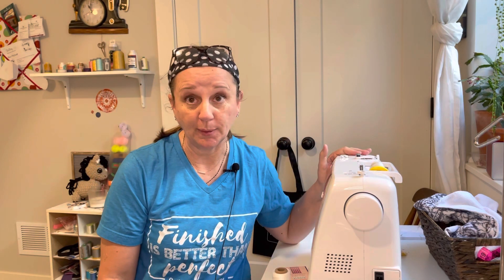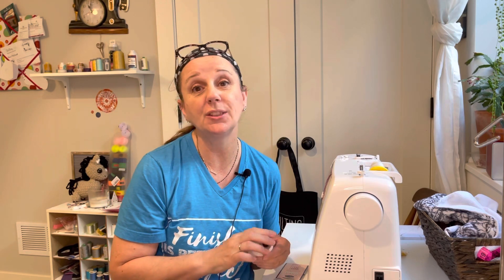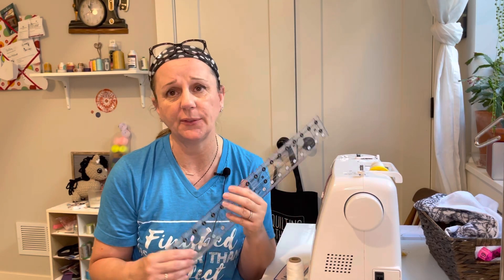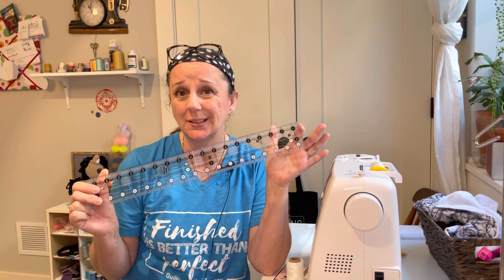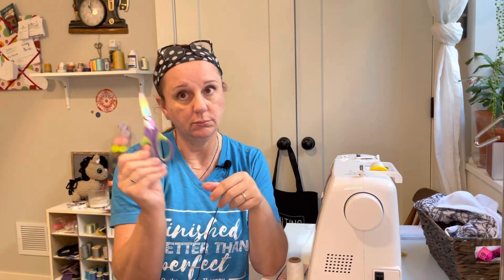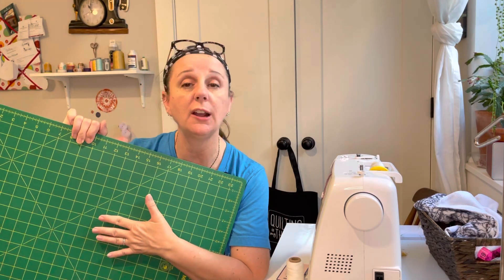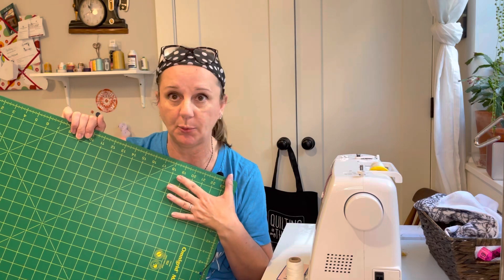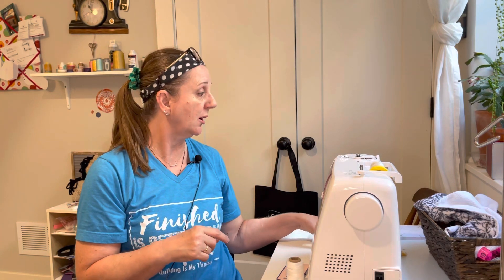Sewing Supply Basics//Quilt A Long//Carpenter Star//Beginner Friendly//video 1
Welcome to HMQ first quilt along!  Are you a beginner?  Is this your first ever quilt?  Been a long time since you’ve stitched?  Here’s some basic supplies to get your sewing space ready!

Sewing machine
100% cotton thread in neutral color
Fresh sewing machine needles
Bobbins
Scissors
Rotary cutter
Cutting mat
Sewing/quilting ruler
Pins